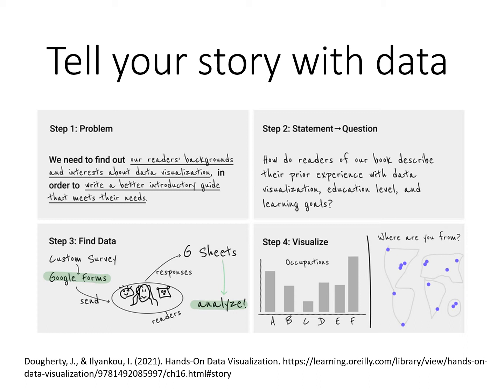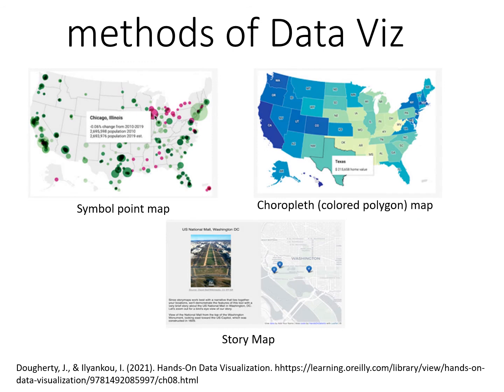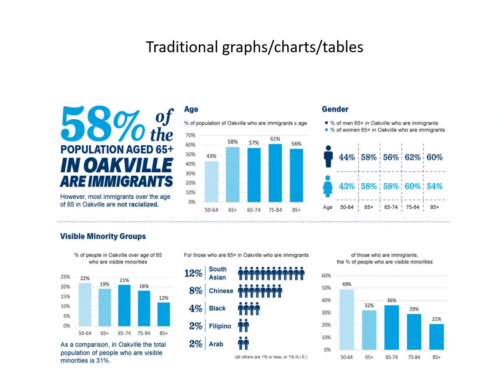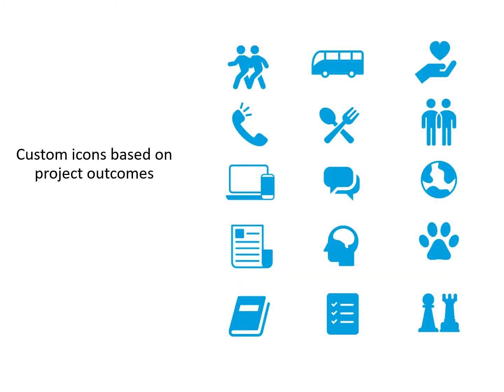Using Data Visualization To Tell Your Research Story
Flash Talk for Sheridan Creates, 2021. Presented by the Sheridan Centre for Elder Research & Sheridan Library & Learning Services.

To learn more about how Sheridan Library can support your data projects,